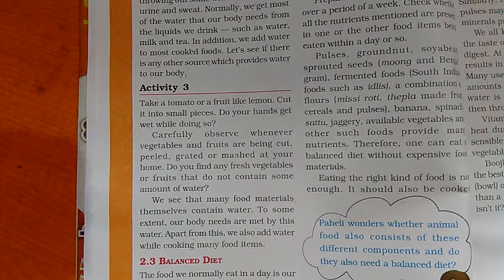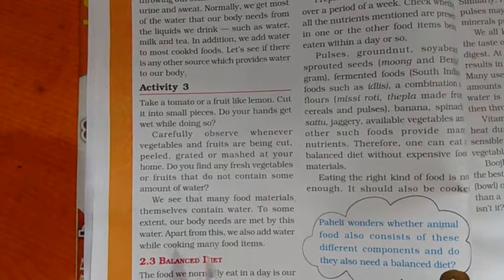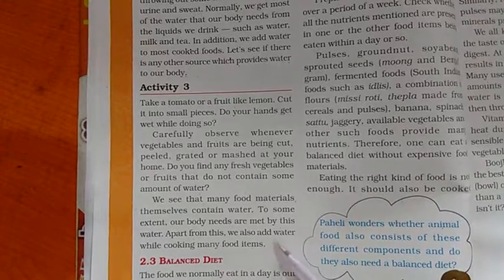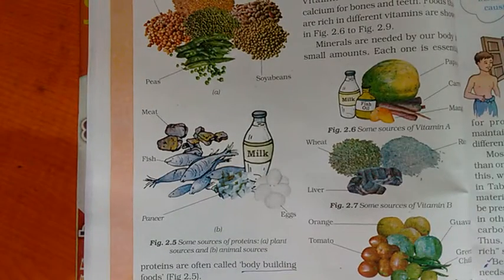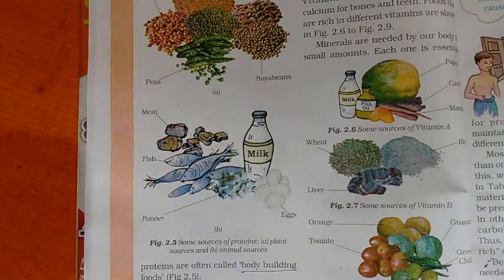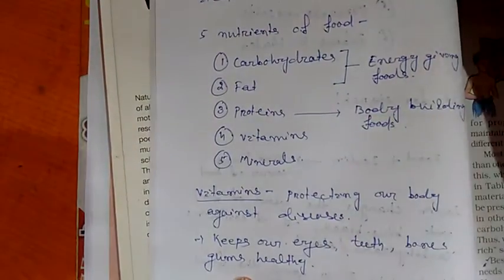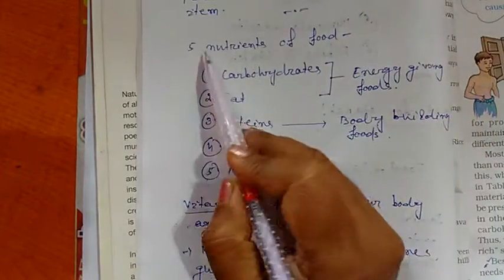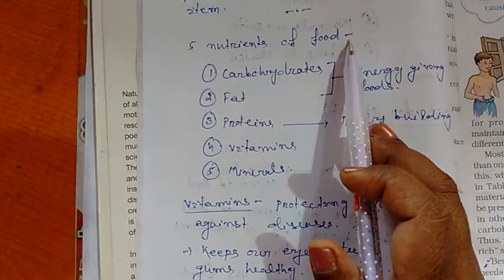Science class 6 ncert chapter 2 components of food...